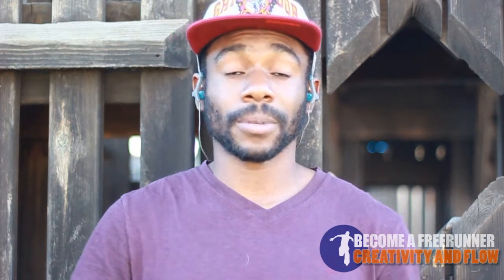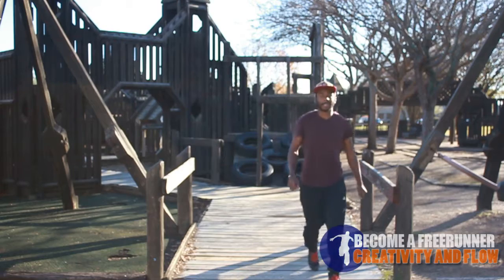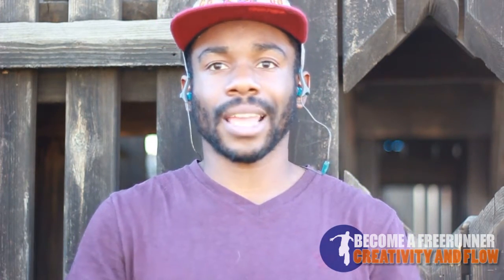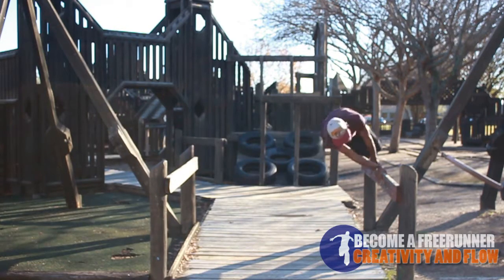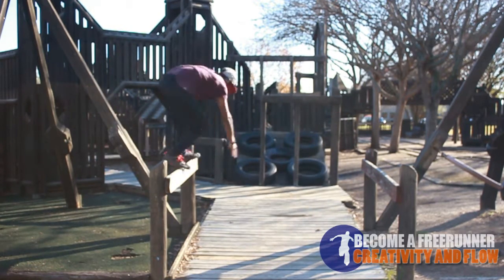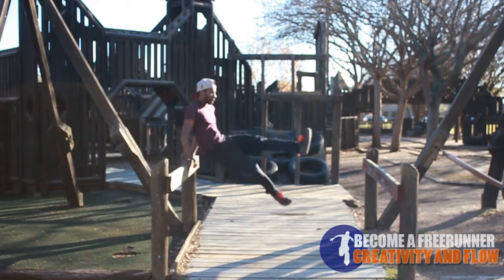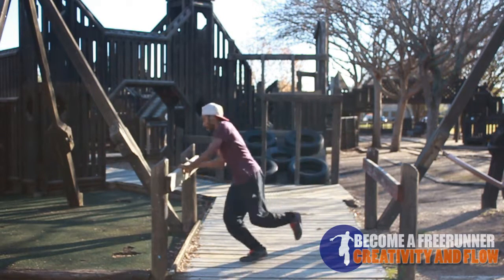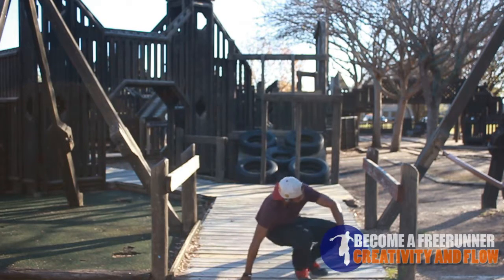Creativity and Flow | BECOMEAFREERUNNER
Hope you enjoy this tutorial! I love working on my flow and thinking outside the box when it comes to training. Here I just have a couple if pointers that may help you with your creativity and flow work.